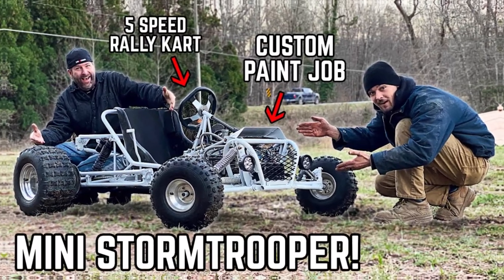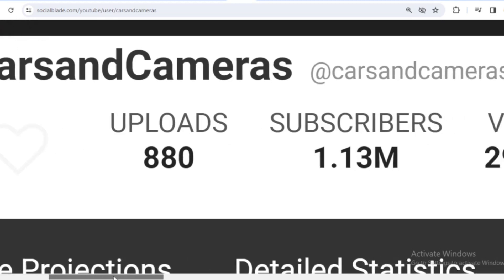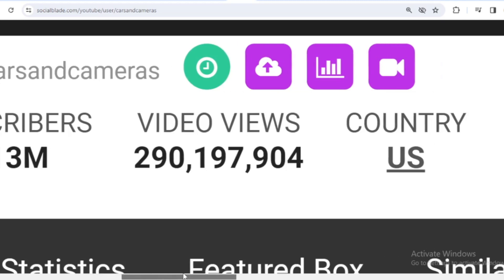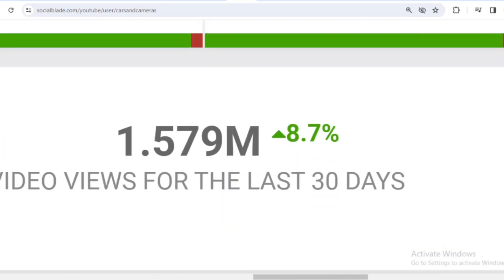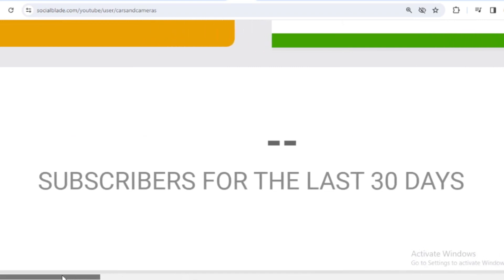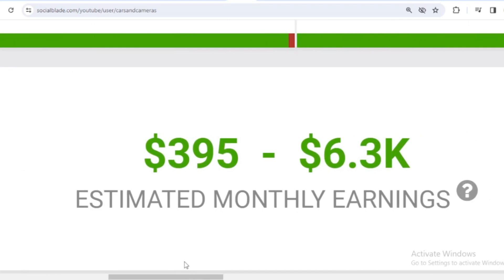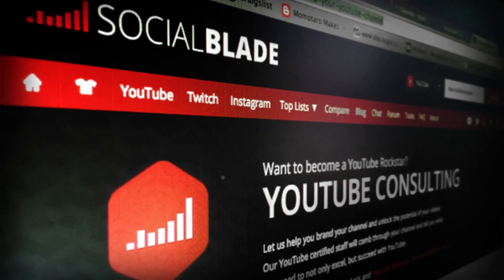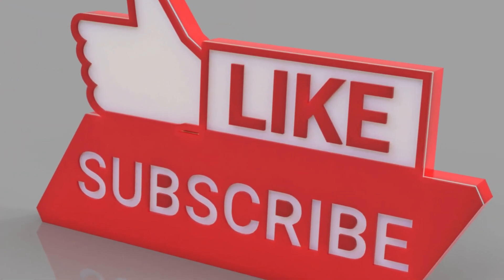How Much Does CarsandCameras Earn From YouTube Newest In April 2024? Here's the data